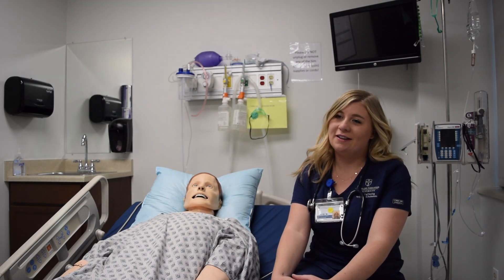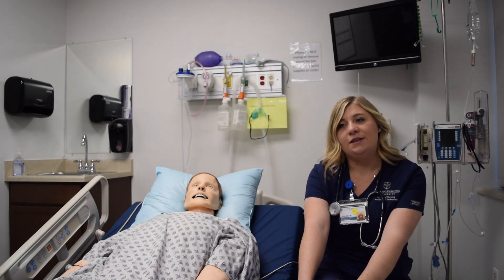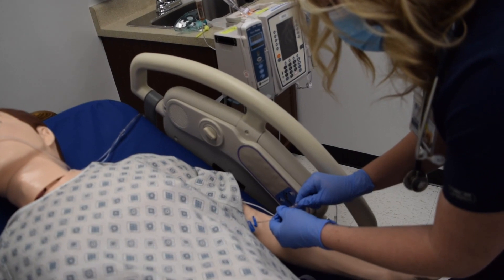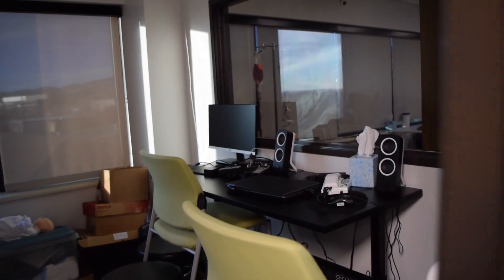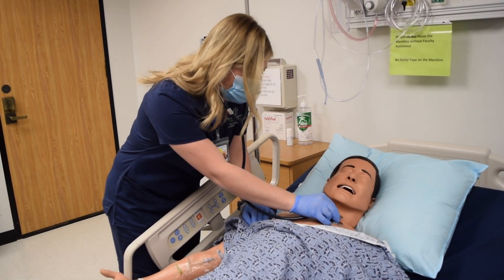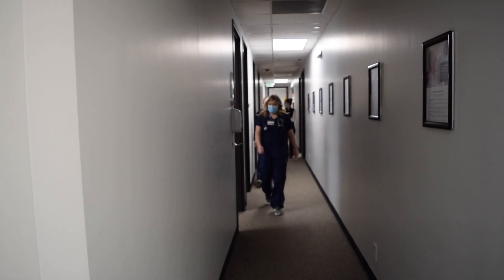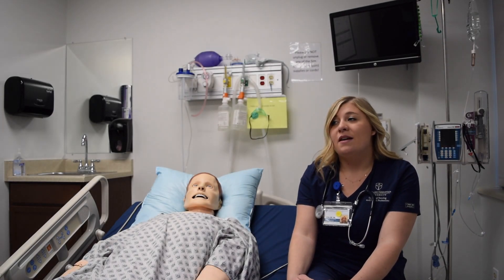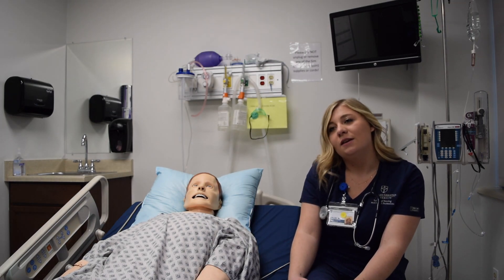CCU Nursing Simulation Lab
Take a tour of CCU’s Nursing Sim Lab with a current nursing student! Colorado Christian University's School of Nursing and Health Professions Simulation Center serves as the backbone to the University’s hands-on training for healthcare-related programs.

The 4,600 square foot simulation center has been customized to meet standards defined by the International Nursing Association of Clinical Simulation and Learning (INACSL). The facility includes classroom space, three skills rooms for procedural simulation, two high-fidelity simulation rooms, and two pre-briefing/debriefing rooms. Participants will have access to high-fidelity manikins and scenarios in settings designed to simulate real-world conditions.

CCU BSN graduates have consistently exceeded state and national pass rate averages for first-time National Council Licensure Examination (NCLEX-RN). The most recent cohort had a 97 percent pass rate for first-time testers, 10 points above the national average.